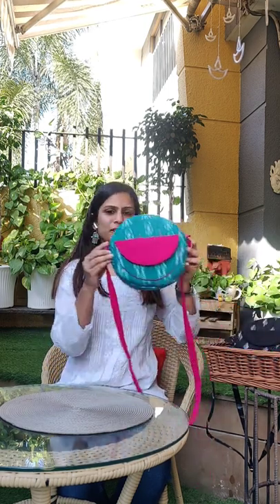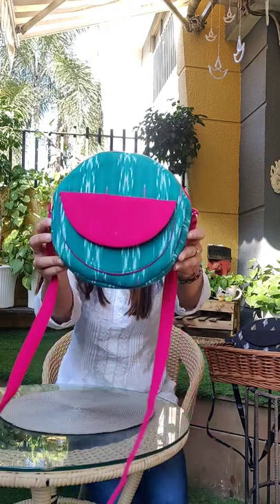Sooti Round Sling Bags | Cross Body Bag | Cotton Handmade Bags | Handcrafted in India | Online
Sooti Round Sling Bags are quirky, cute and functional. It’s a classic mix of modern and contemporary design made from Indian textile.

100% cotton, lined by a solid black fabric and is fused by a thick sheet that keeps the shape intact.

- Light weight
- Dimensions: Diameter 9" Breadth: 2.5"
- Adjustable cotton string
- Single compartment, one zip pocket inside and and one at back
- One touch button closure on outside pocket

These are ready to ship.

We have all kinds of accessories and home storage solutions. All our products are handmade and one of a kind.